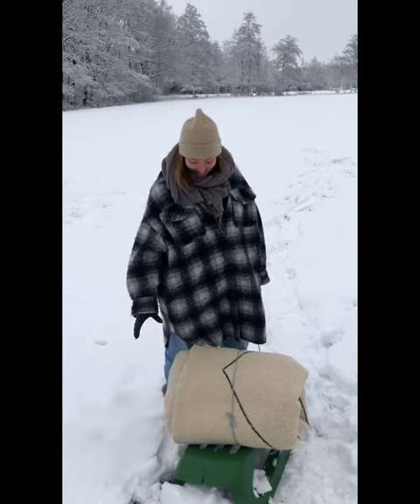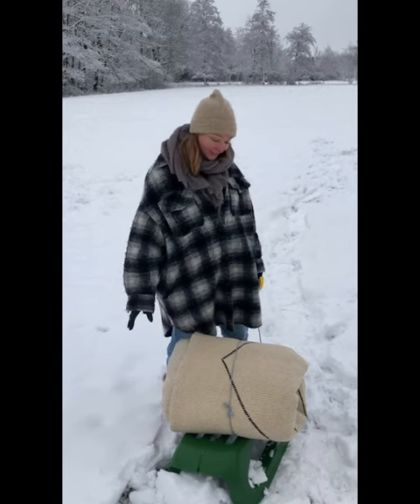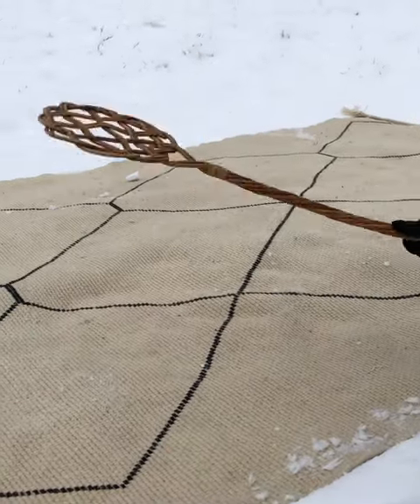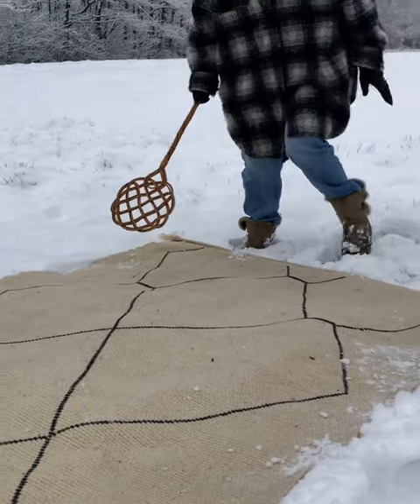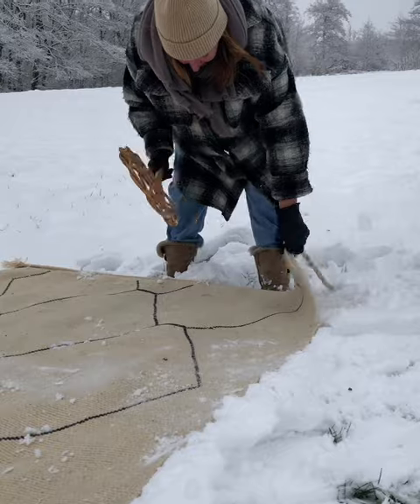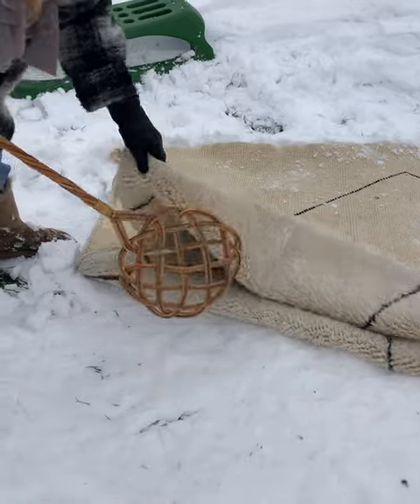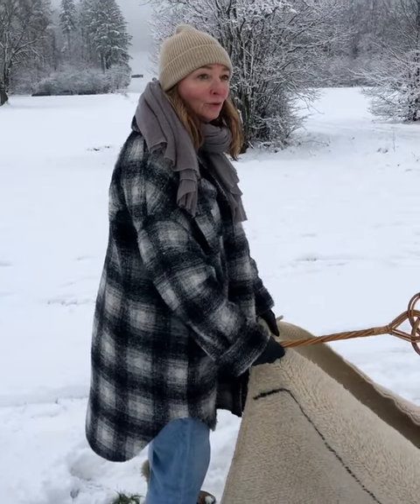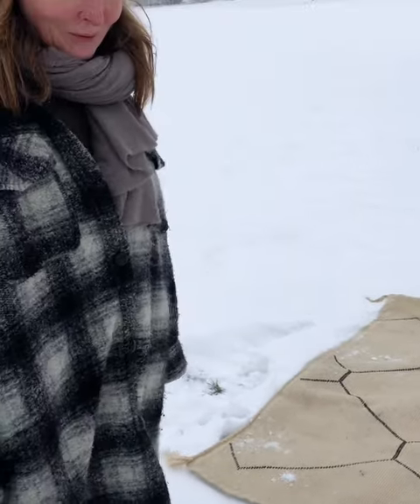How to clean your rug with snow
Tutorial by amazingrugs.de for short and long piled rugs. Get a clean and refreshed rug by using fresh powdery snow.